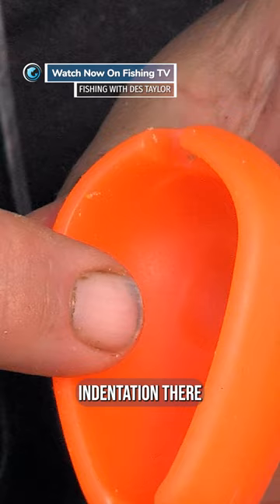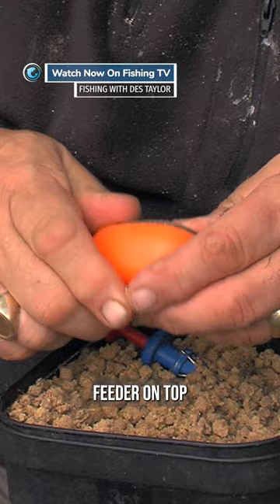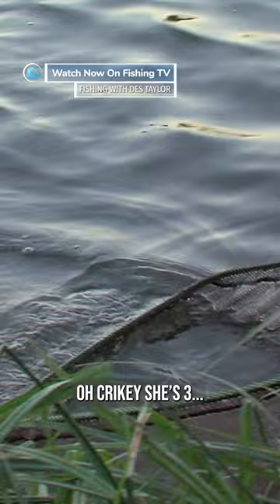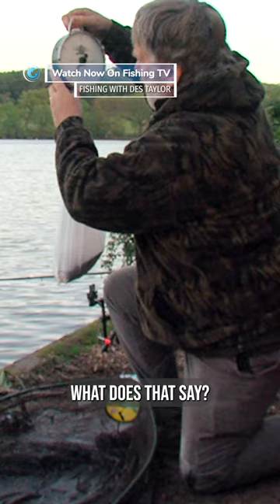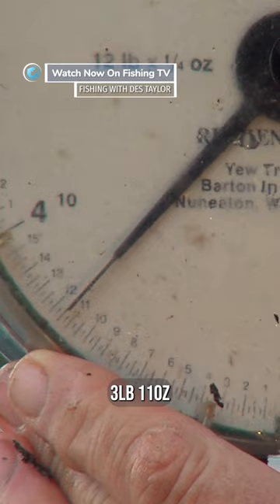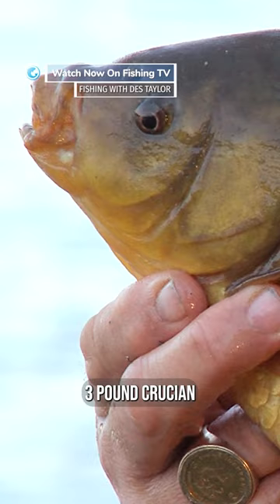Record Crucian Carp for Des Taylor - ‘Fishing with Des Taylor’ on Fishing TV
Des takes us to some of his favourite locations to fish for a variety of the UK’s most popular species. From perch in the local marina to lake pike and river grayling, Des shows off and shares his deep knowledge and skill in this intimate ten part series.